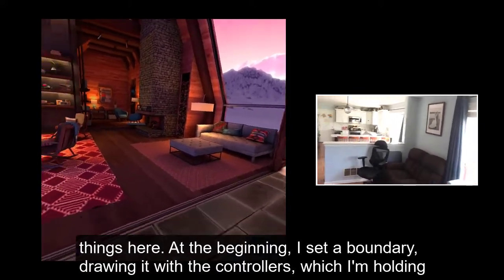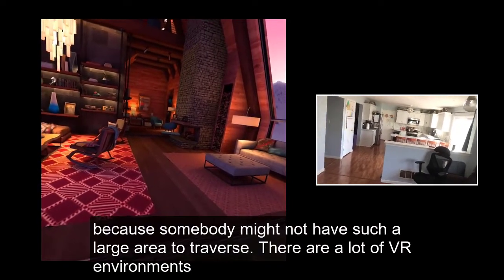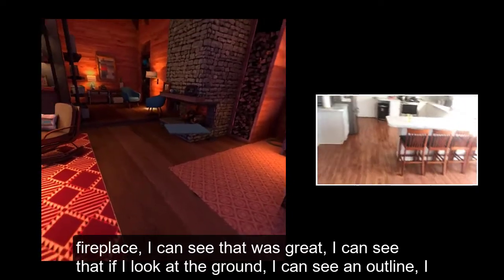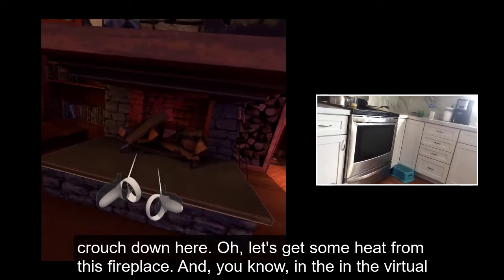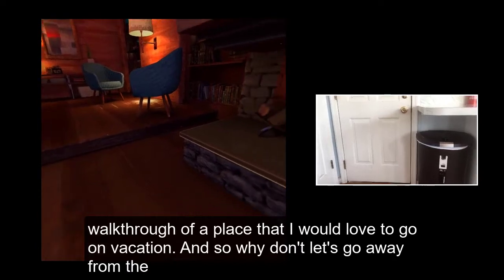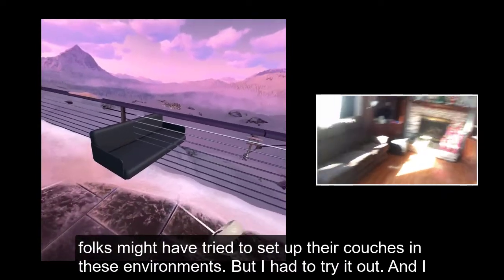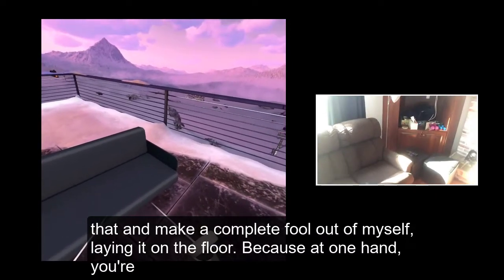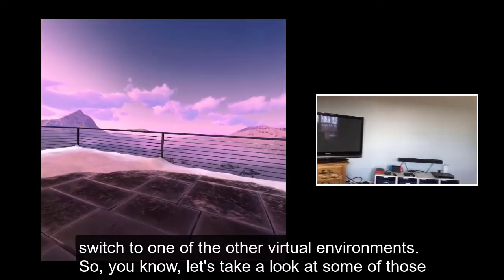Touring the VR Virtual Winter Lodge with Oculus Quest 2 VR as I walk around the house.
Want a sneak peek into the future? Today I toured a VR Ski Lodge from my Kitchen where I sat on a virtual couch 🛋, used a virtual table, and warmed my hands next to a virtual fireplace! 🔥

I recorded with 2 cameras 📸📸 so you can see the VR world & the real world simultaneously.

It is easy to see how useful VR will become for choosing homes, vacation rentals, and much more. Likewise, VR can also help us escape when travel isn't an option.

The UX needs some polishing, but the state of VR is amazing! If you decide to take the VR leap, ping me and I can give you a code that'll help you out.